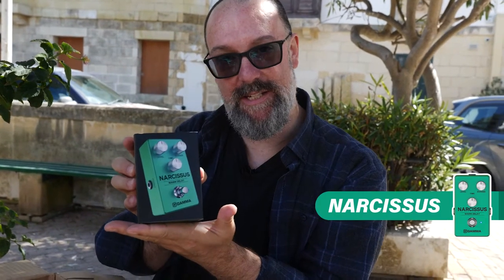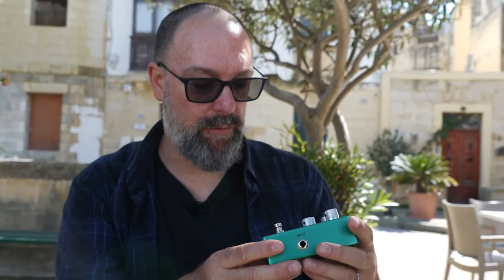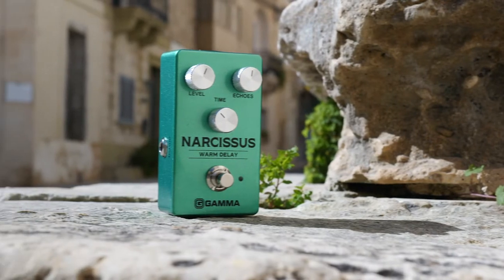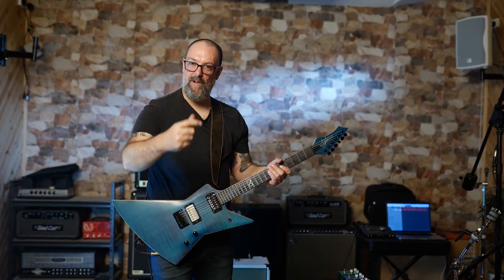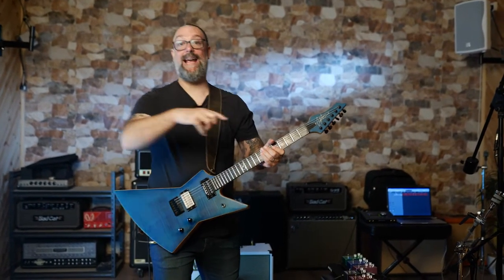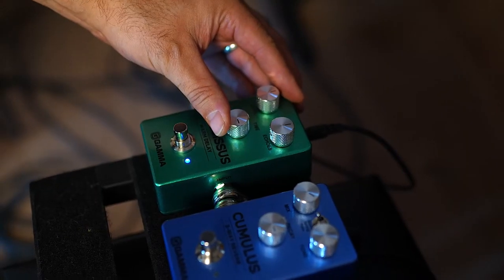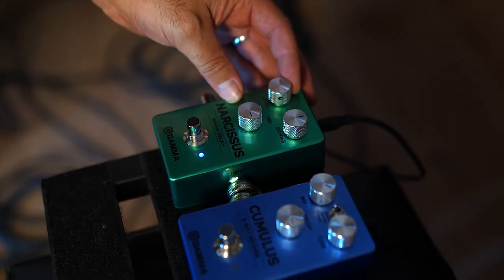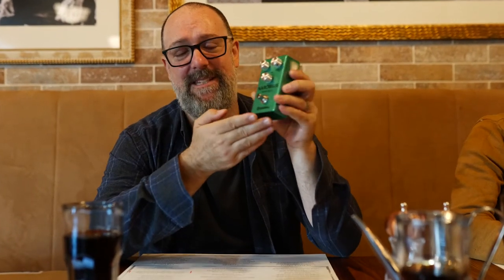Warm Delay Pedal Test - Rob Chapman Puts the GAMMA Narcissus Pedal to the Test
Looking for warm, bucket-brigade-style tape effects? Join Rob Chapman as he puts the GAMMA Narcissus Warm Delay pedal to the test! The GAMMA Narcissus Warm Delay pedal from Acoustic Control offers everything from short slapback to long echoes, with repeats that stay out of the way of new notes you play.

After the video, get your own GAMMA Narcissus Warm Delay pedal

00:00 - GAMMA Narcissus Warm Delay pedal unboxing
00:23 - Rhythmic echoes
00:38 - First impressions from Chappers
00:50 - More time, less level
01:03 - Rob’s final thoughts on the GAMMA Narcissus Warm Delay pedal